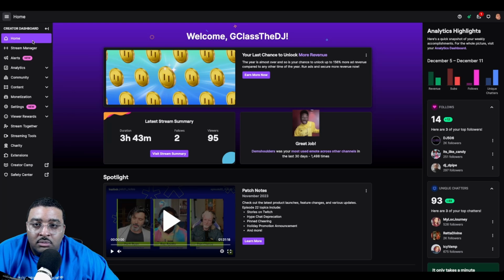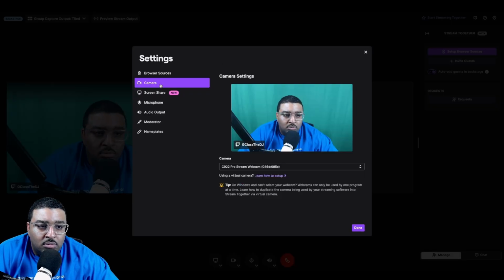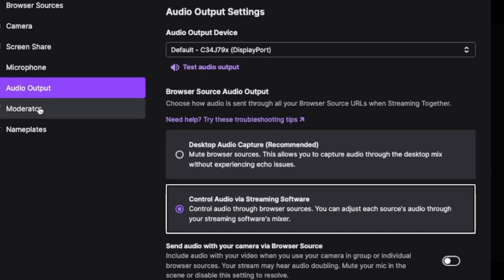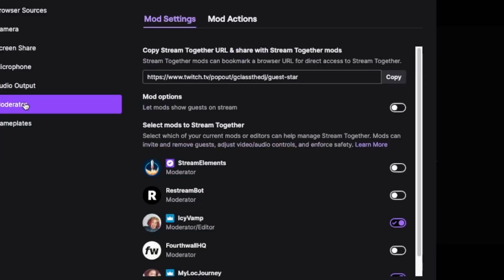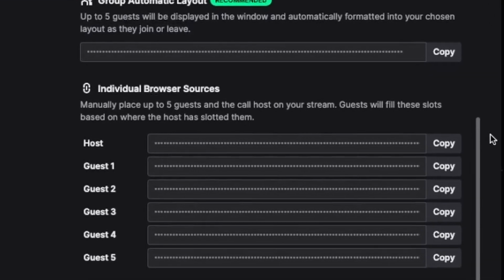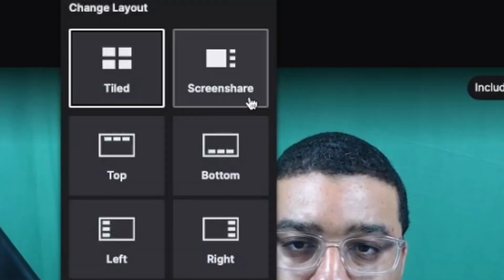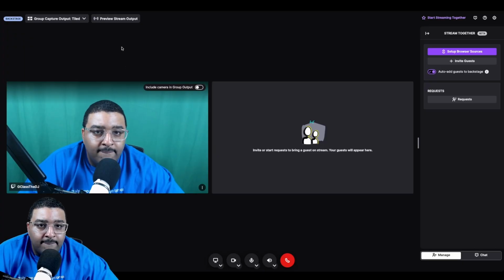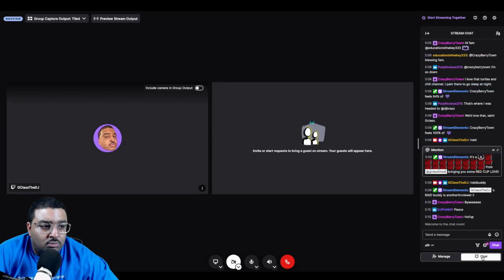Twitch's NEW Stream Together Tutorial | Step-by-step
Twitch has updated their Guest Star feature with Stream Together! We go step by step to help you set it up for your stream.